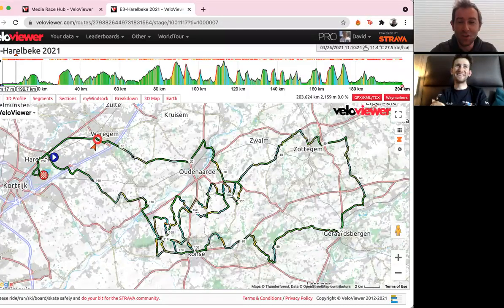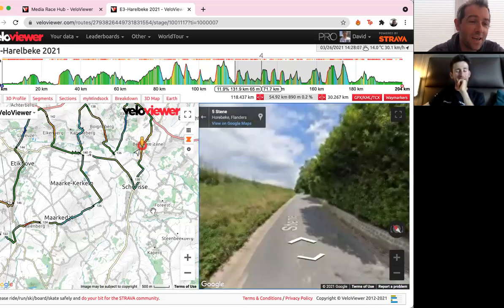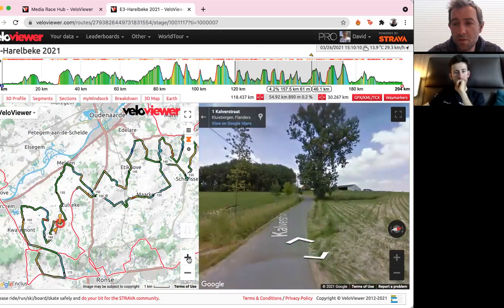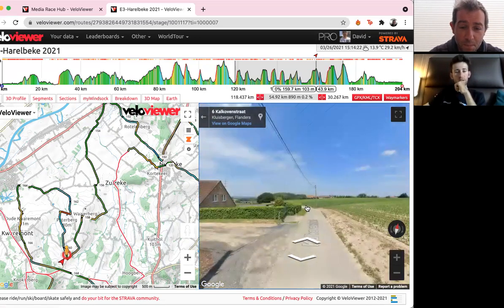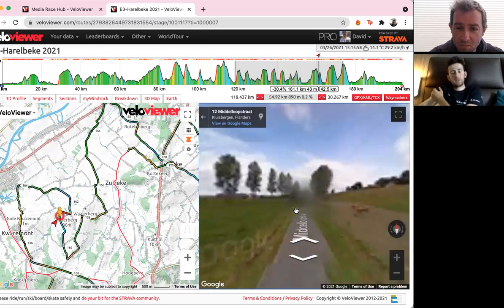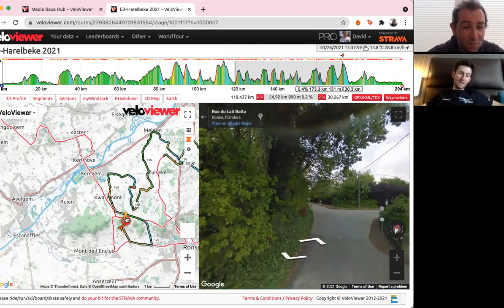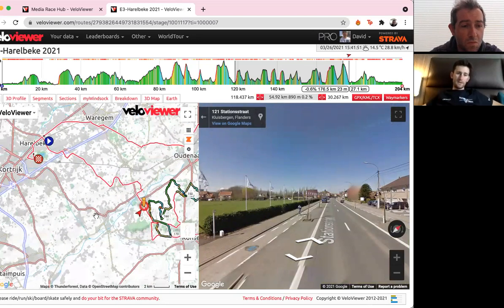2021 E3 preview featuring Tiesj Benoot.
Join the Cycling Mole and Tiesj Benoot (Team DSM) as they take an in-depth look at the upcoming E3 race.